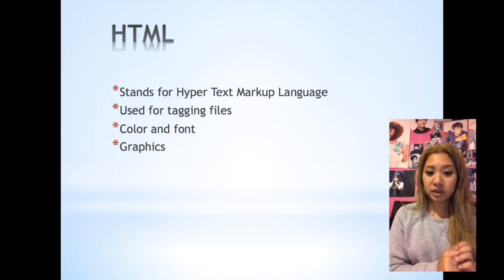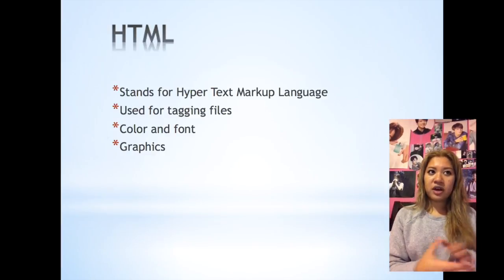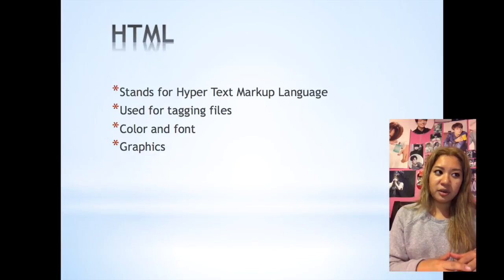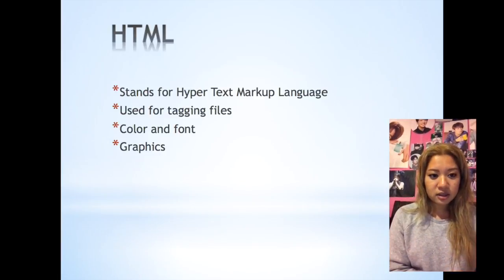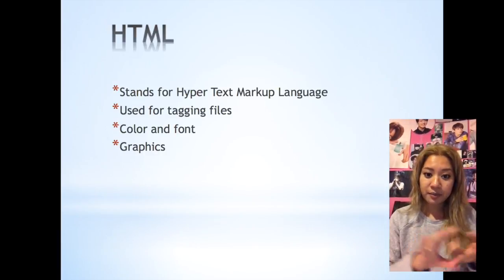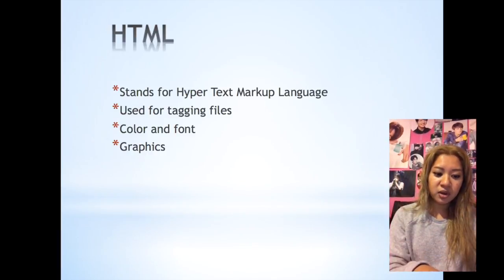SPL 3 -DK